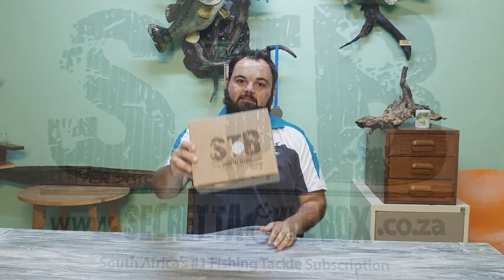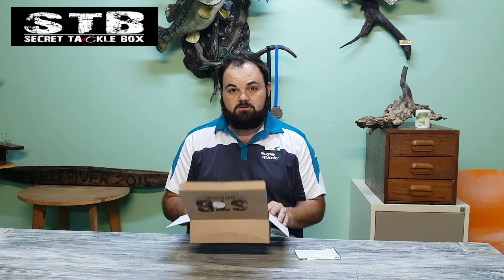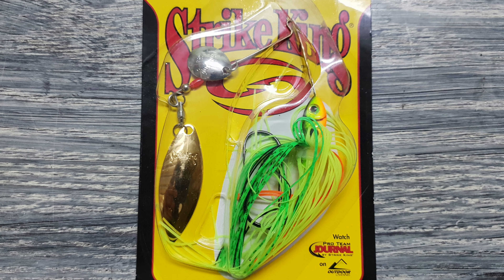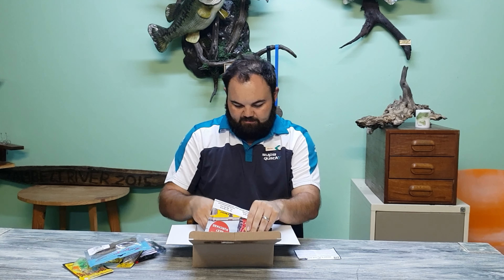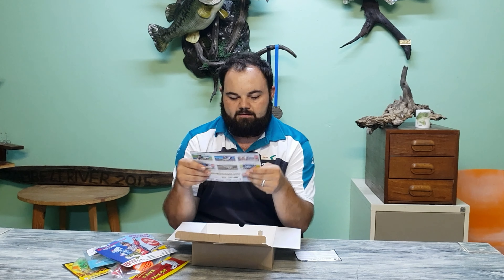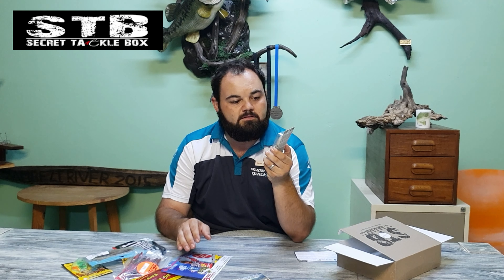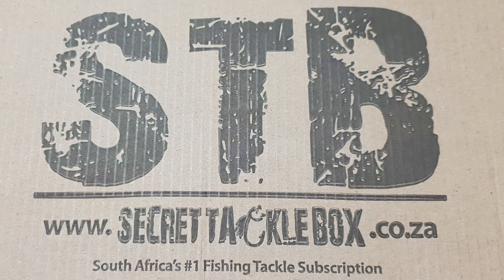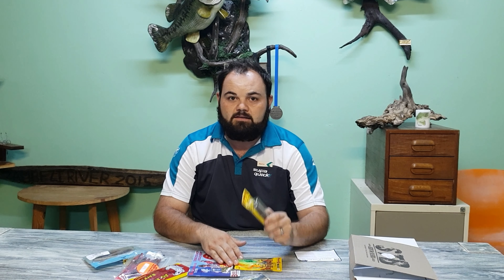Secret Tackle Box January Pro box